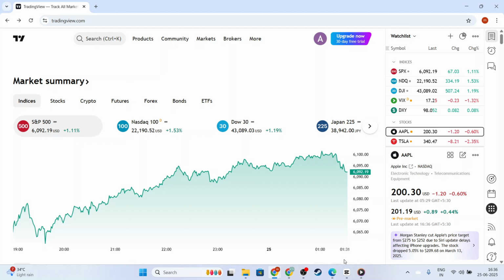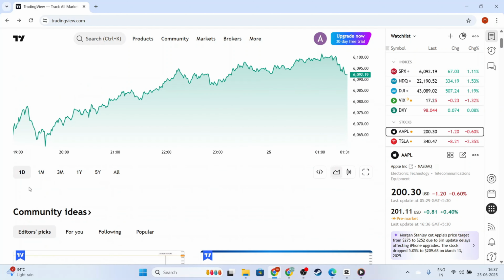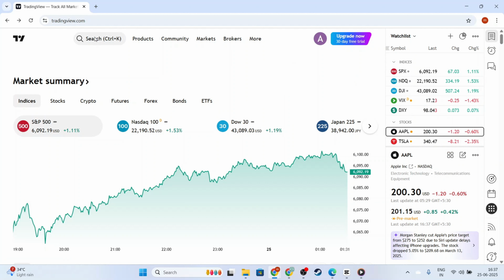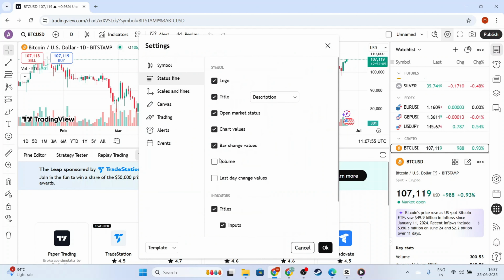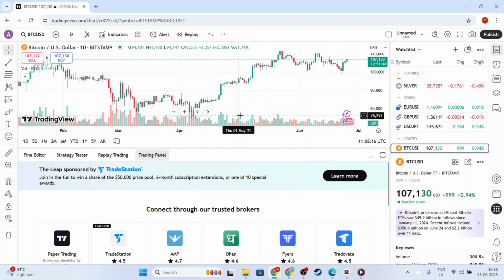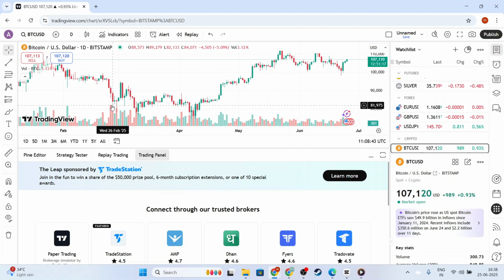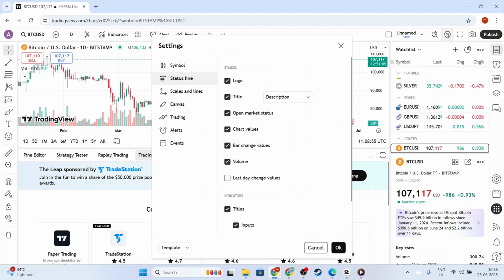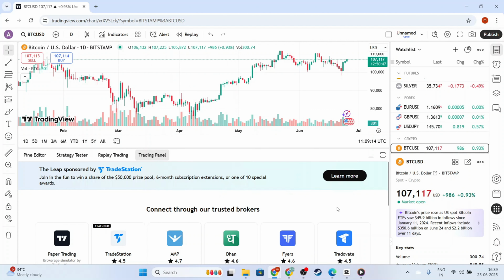How to Add Volume in TradingView Chart 2026 - Full Guide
Learn How to Add Volume in TradingView Chart in this video.

In This Video, We'll Show You 👇
Tradingview Volume Indicator
Tradingview Volume Profile
Tradingview Volume Chart
Add Volume Tradingview
Volume Tradingview Tutorial
Tradingview Volume Explained
How To Use Volume In Tradingview
Tradingview Volume Analysis
Volume Analysis Tradingview
Tradingview Volume
Volume Indicator
Volume Profile
Tradingview
Volume
Stock Trading
Day Trading
Technical Analysis
Trading Tutorial
Charting
Tradingview Tutorial
Stock Market
Trading Tips
How To Trade
Trading Strategy